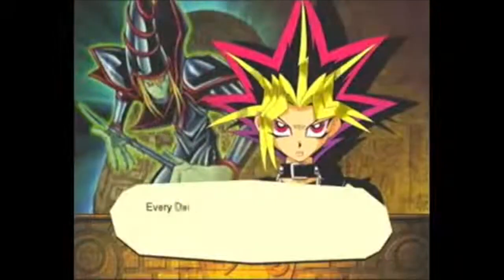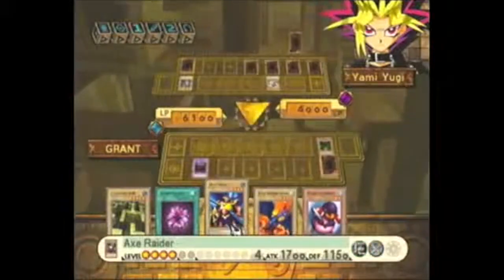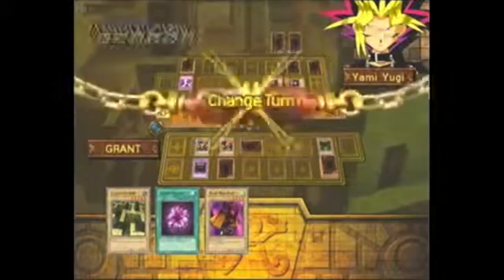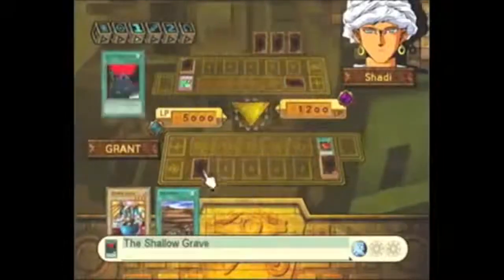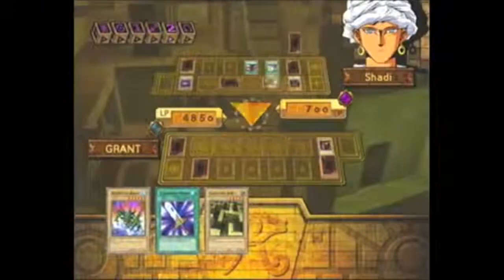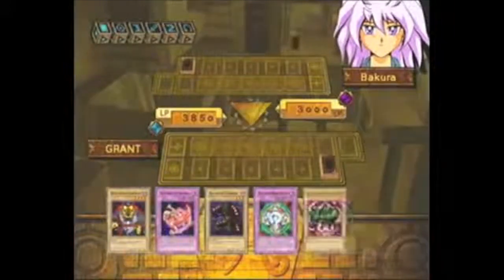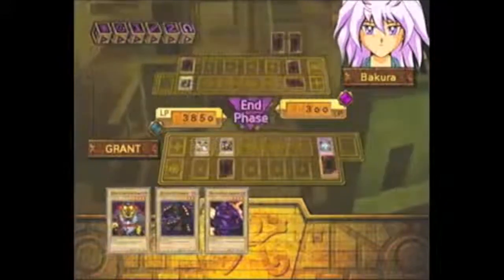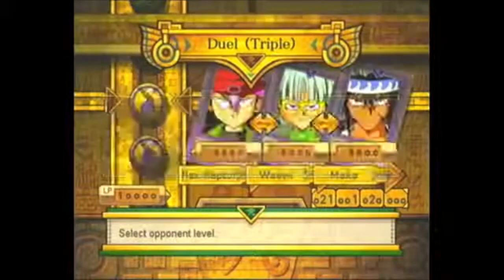Yugioh Dawn of Destiny Part 4 'What is its name?'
Put in headphones for better sound
Recorded in
720p on Xbox